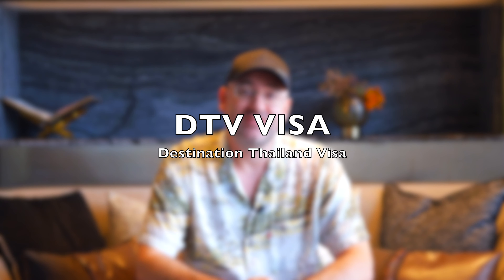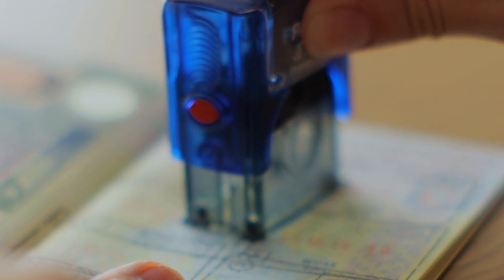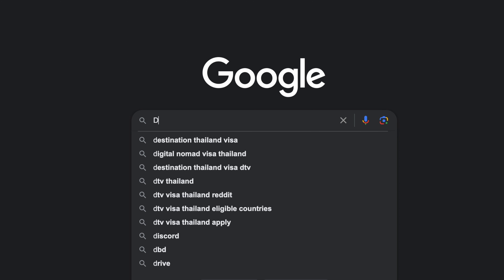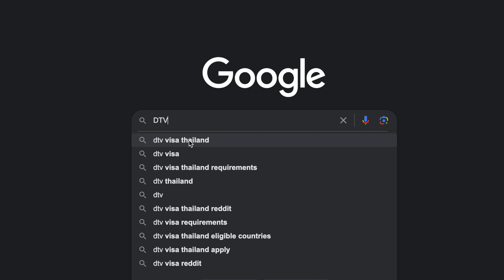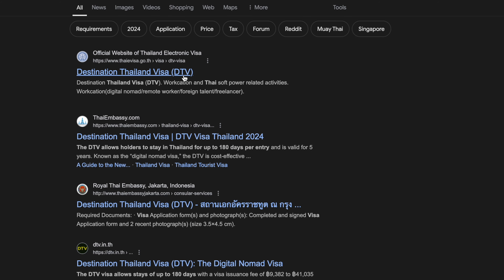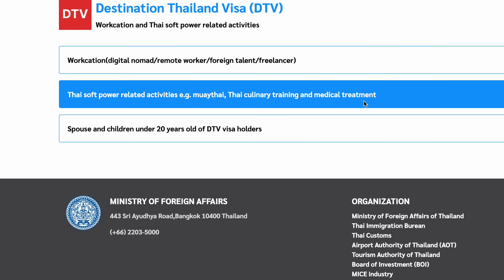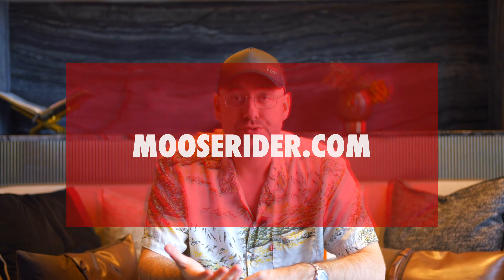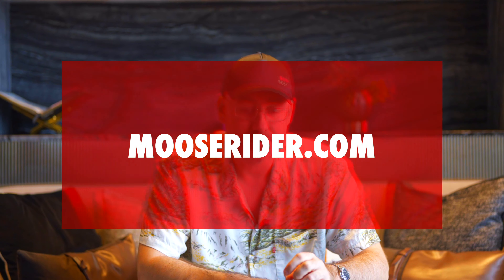Thailand’s New DTV Visa: The Next Step in Your Escape Plan?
Want to talk with me 1 on 1 about Digital Nomad life, investing, real estate, business, career or something else? Now you can! To book me for 30 or 60 minutes, go

Learn more and join our communities!

- The Norwegian speaking community about investing and finance.
- The English speaking community about investing and finance.
- The english speaking community about influencing and making money with social media.
- The english speaking community about the digital nomad lifestyle and remote work.

Get the best travel insurance for digital nomads and remote workers by using SafetyWing.